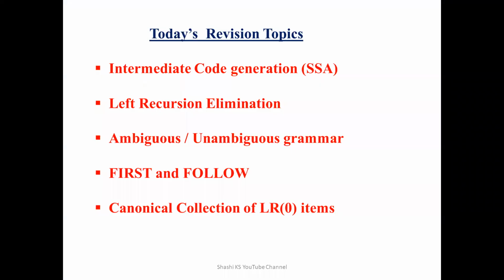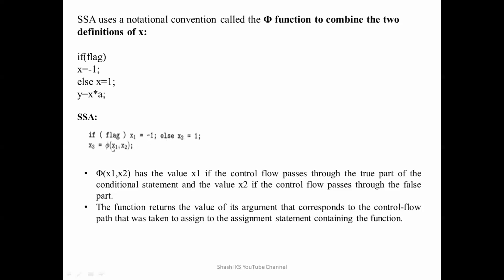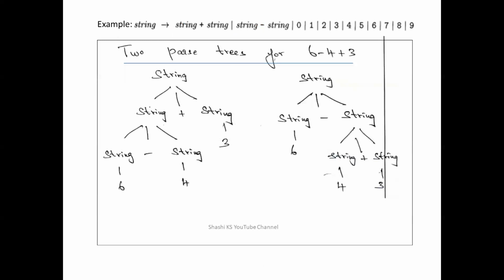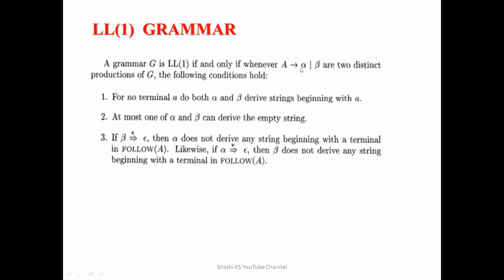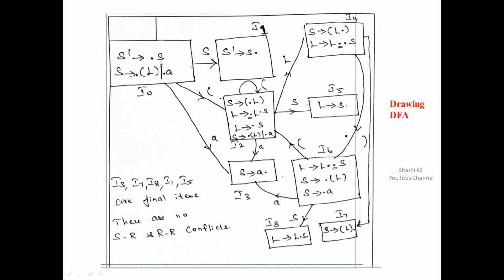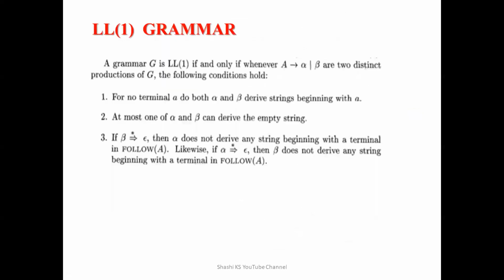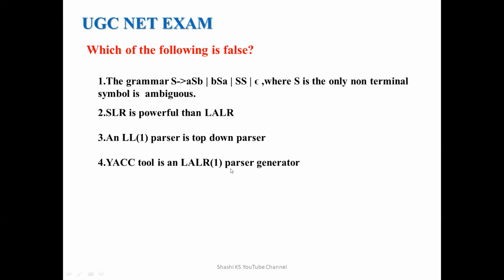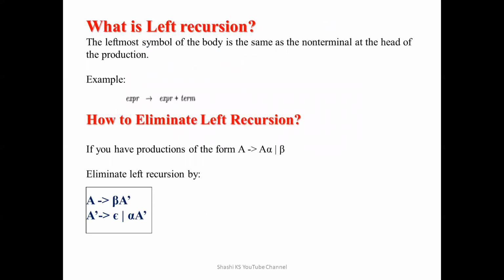COMPILER DESIGN PART 2 - REVISION SERIES FOR TRB POLYTECHNIC /GATE/NET/ISRO/NIELIT EXAMS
Hi Everyone
Glad that you found my Videos on YouTube.
If yes,Do like the Video,Comment your suggestions and views.

gate exam preparation for computer science,
gate exam syllabus for computer science,
trb poly,
trb,
trb polytechnic ece preparation,
trb polytechnic cse preparation,
trb academy,
net exam syllabus 2020,
net exam date 2020,
 GATE Computer Science, GATE Electronics and Communication,
NTA UGC NET Computer Science & Applications, ISRO, DRDO, NIELIT, Placement Preparation,

firstandfollowincompiler design
left recursion
left recursion in compiler design
left recursion and left factoring
left recursion removal
left recursion elimination in compiler design
left recursion in context free grammar
left recursion in cfg